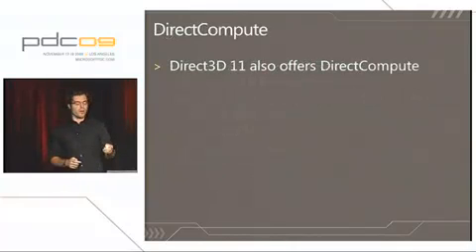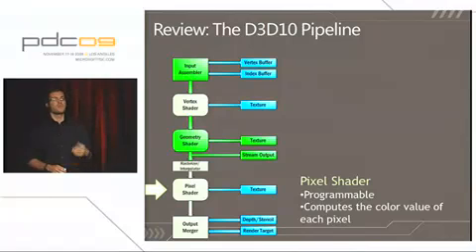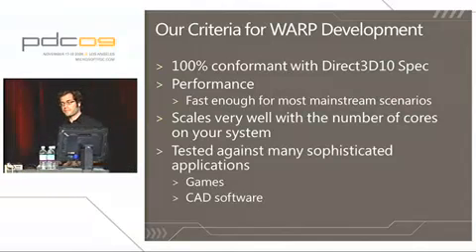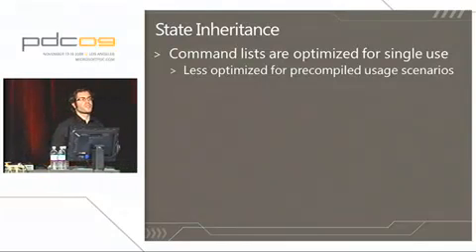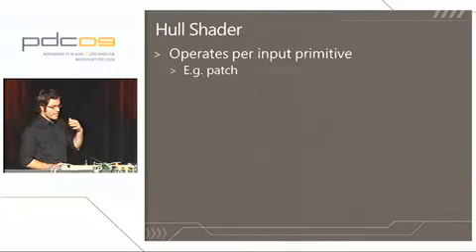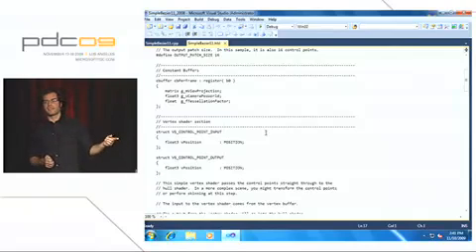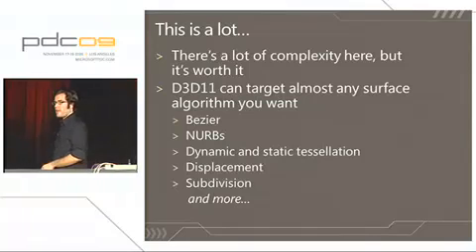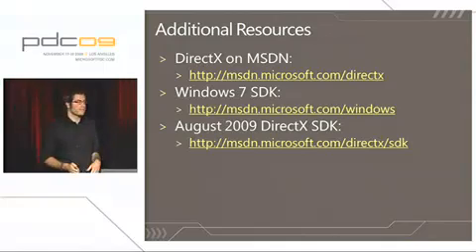PDC 2009 Modern 3D Graphics Using Windows 7 and Direct3D 11 Hardware